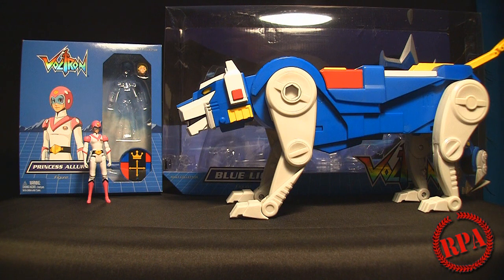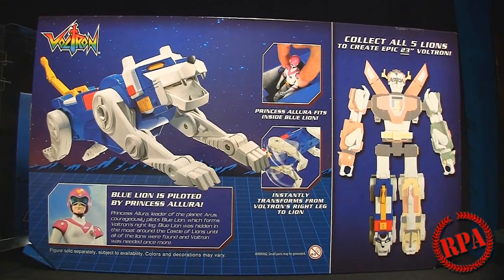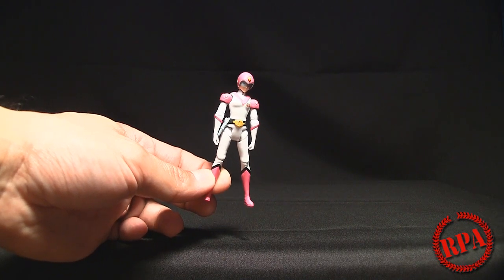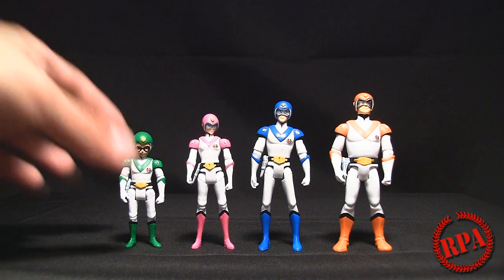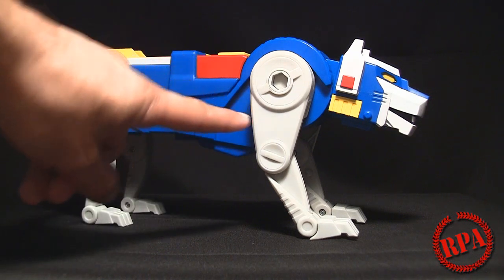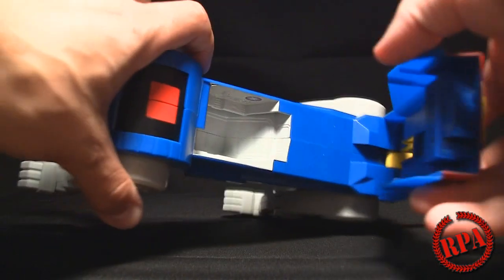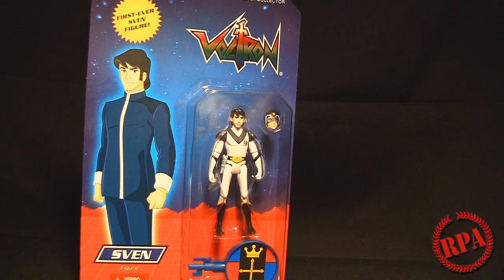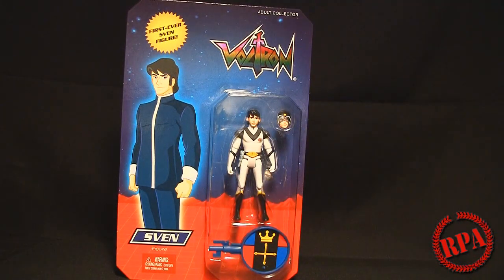Mattycollector VOLTRON subscription BLUE LION with ALLURA and SVEN EXCLUSIVE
Just a quick overview of what this set consists of, minus the rant, Atom at collectiondx will take care of that. YOUTUBE: I OWN 100% OF ALL THE INCLUDE CONTENT INCLUDING GRAPHICS AND MUSIC